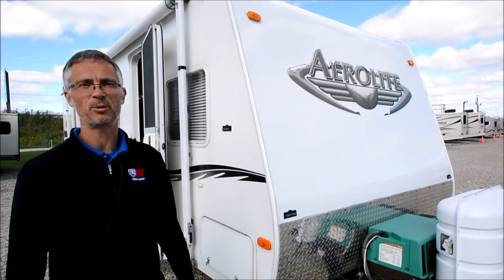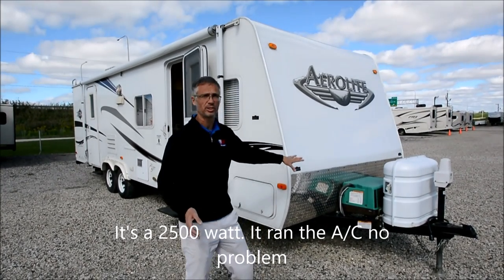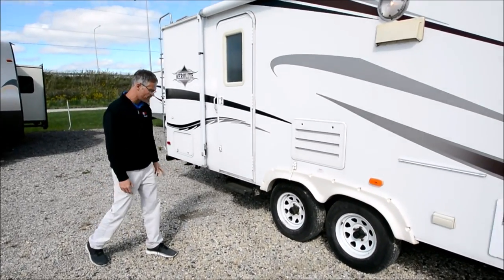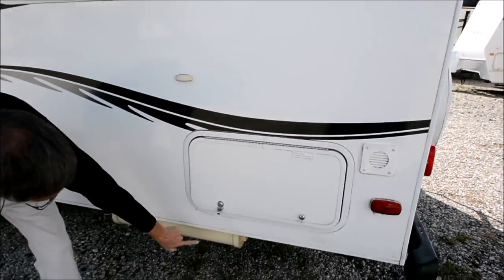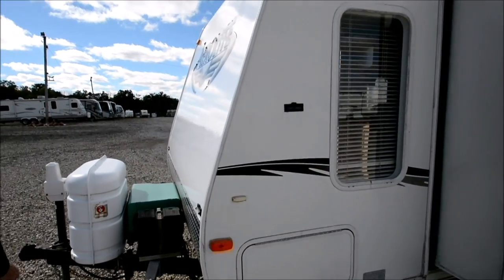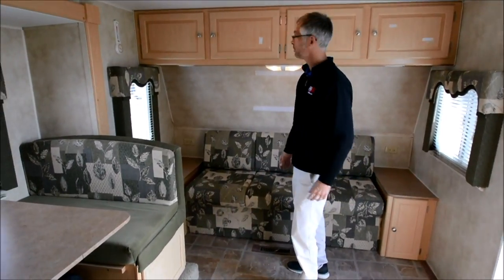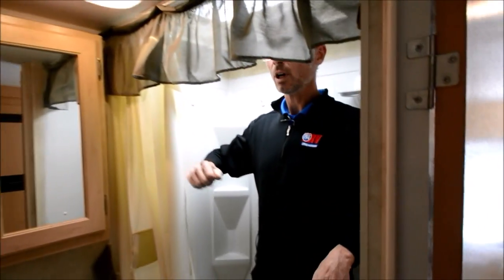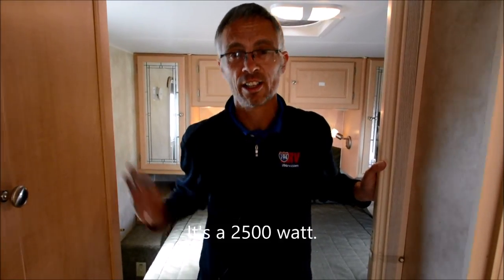*SOLD* www i94rv com 2005 Aerolite Travel Trailer RV Camper Onan Generator *SOLD*